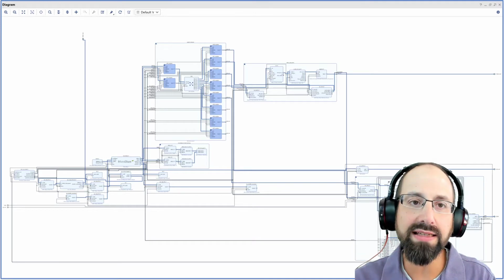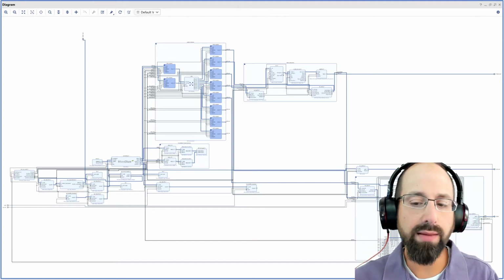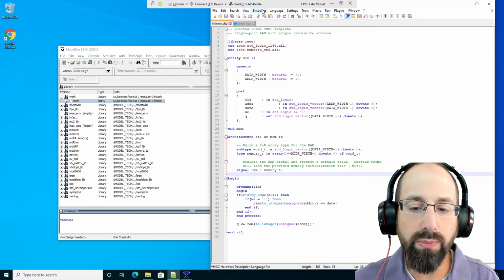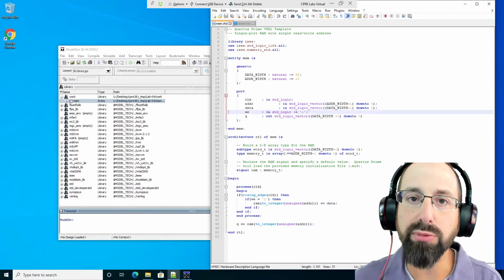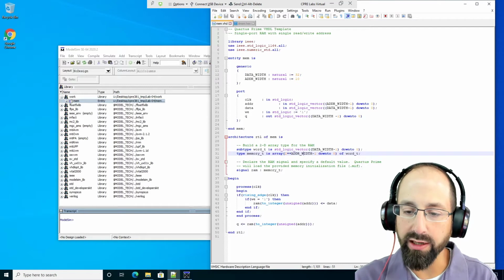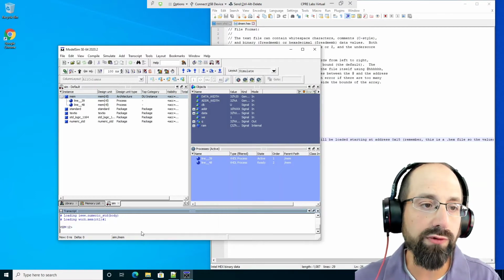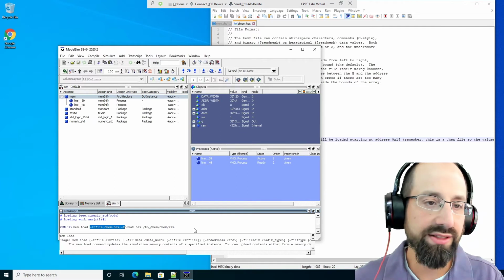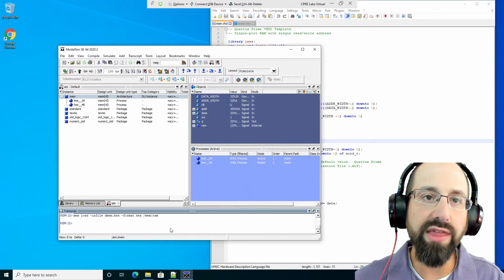Interfacing with Memory